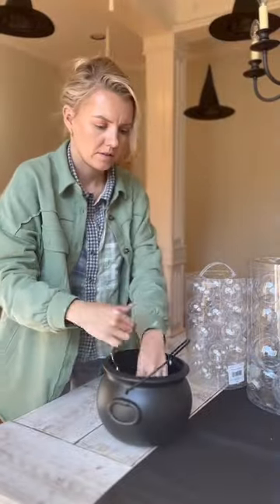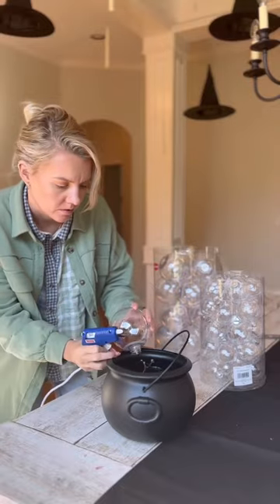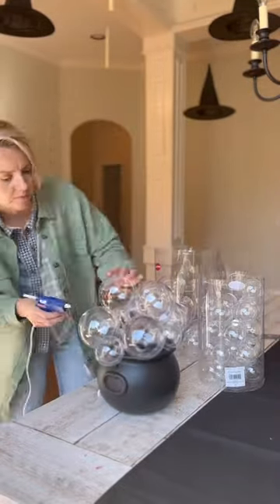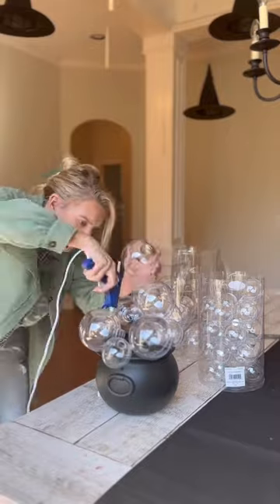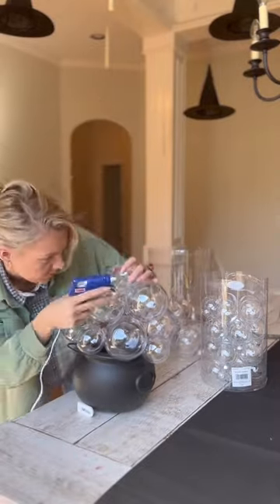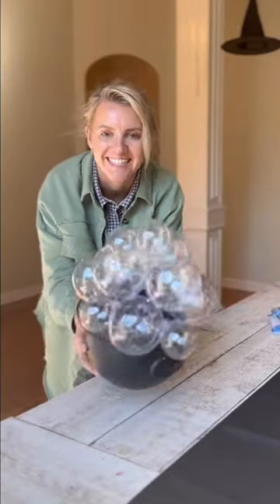DIY Bubbly Cauldron